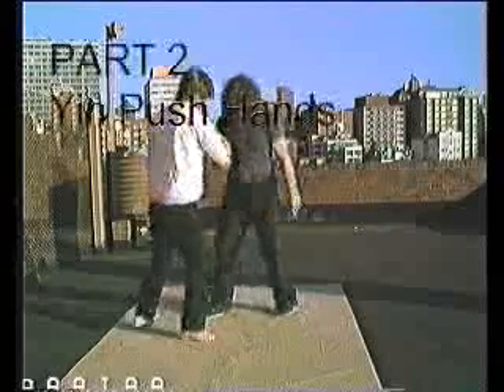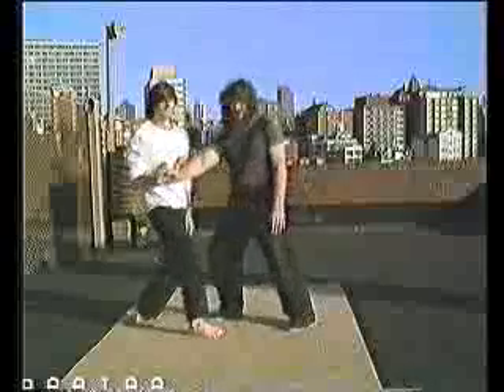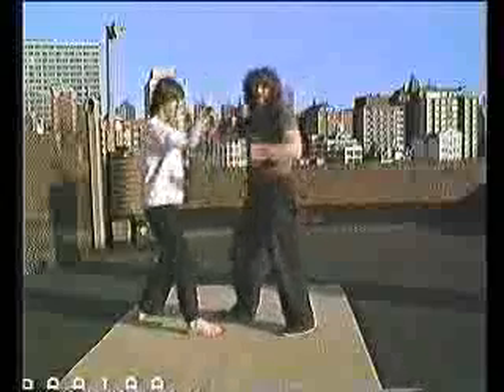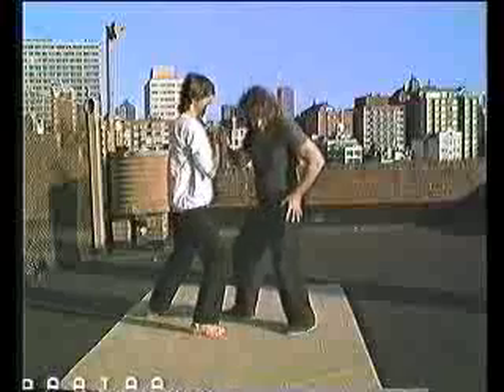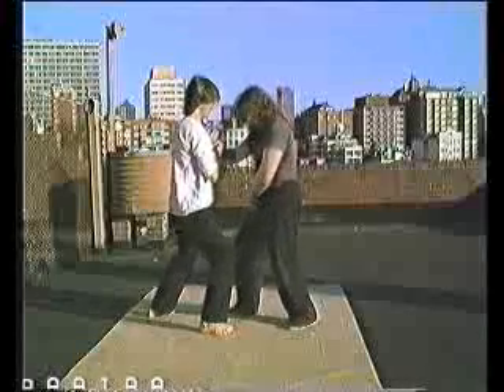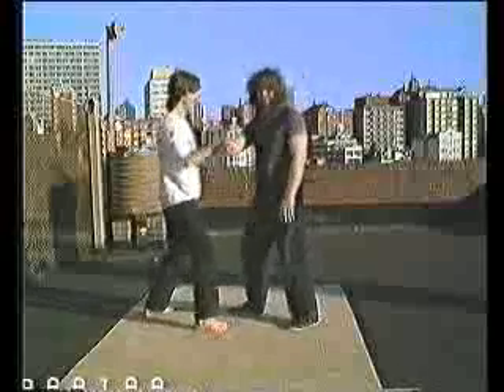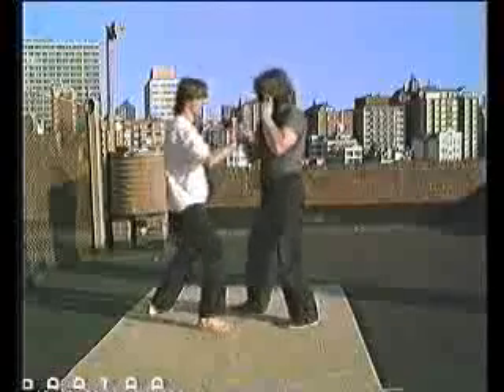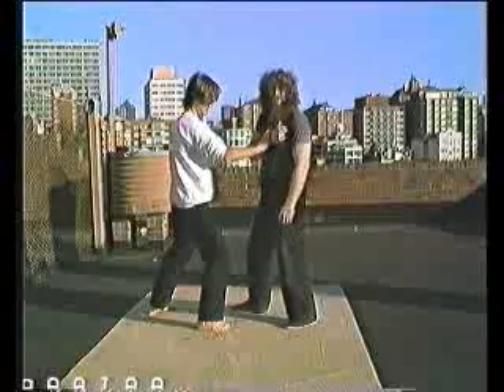tai chi chuan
basics push